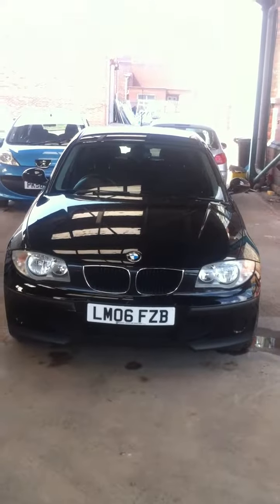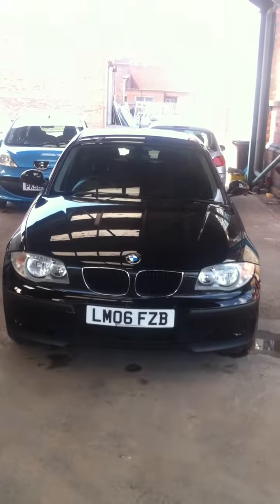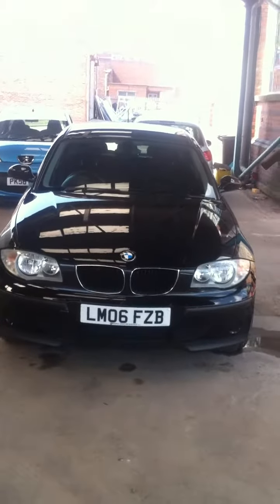LM06 FZB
BMW 1 series black